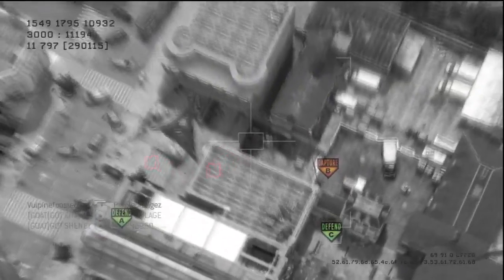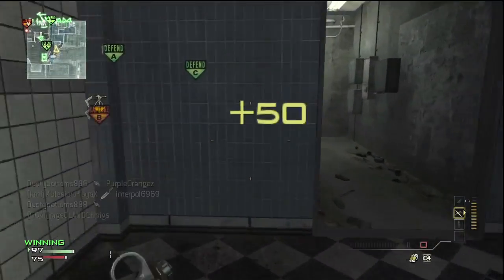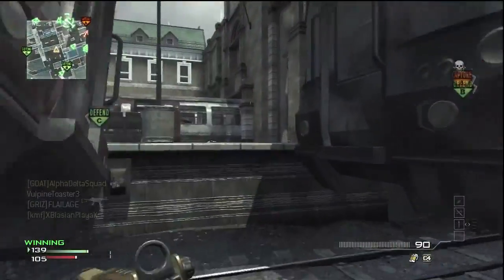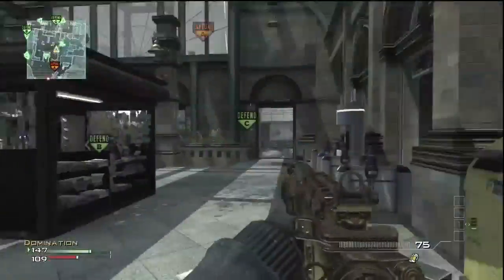Road to Gold: M4A1 (Modern Warfare 3)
Up Next: MP5